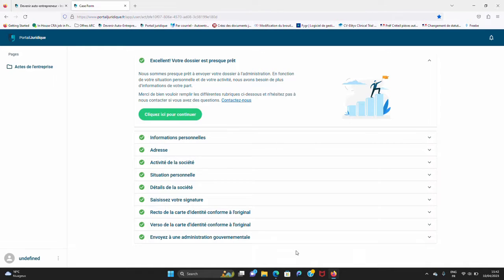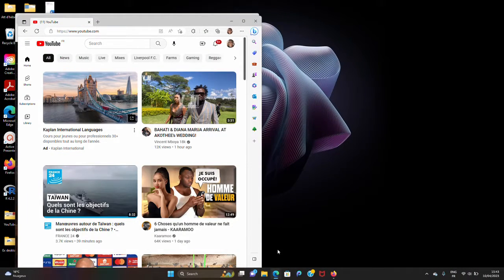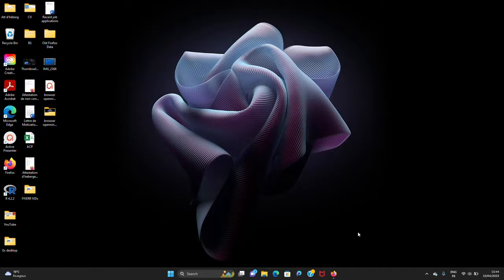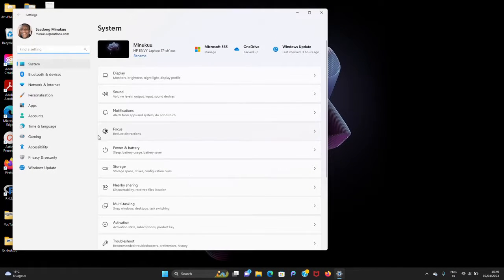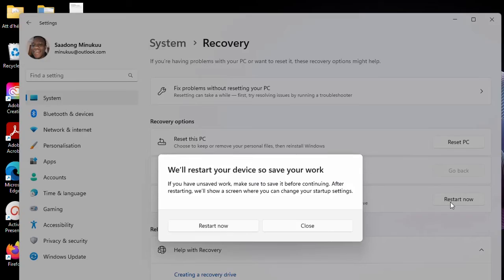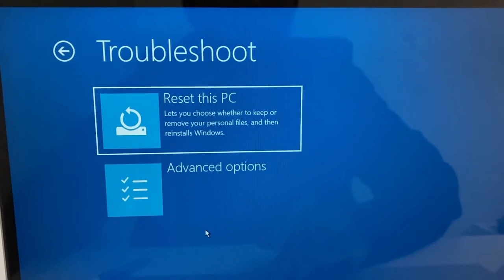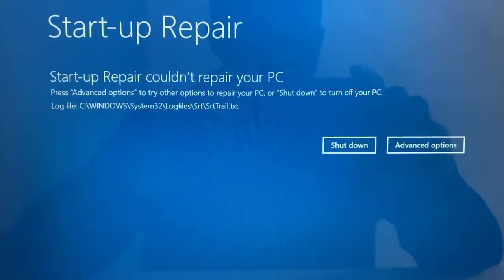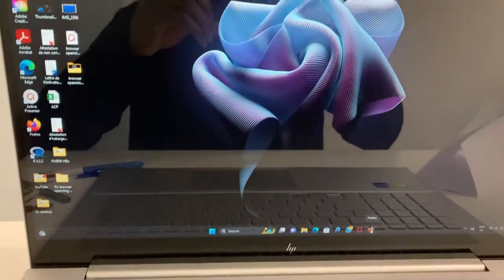How to fix browser opening multiple times in Windows 11 or Windows 10